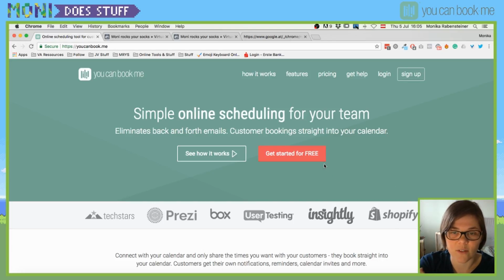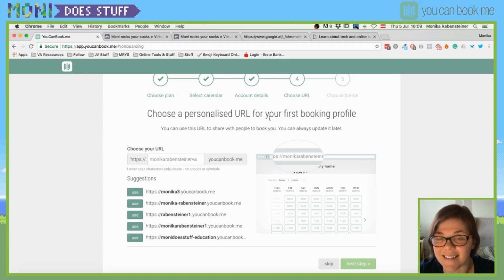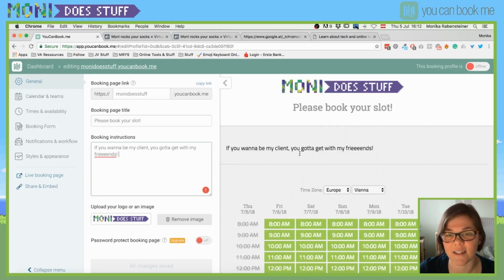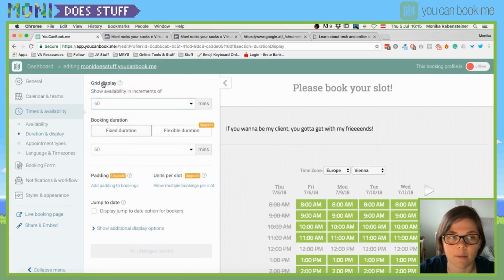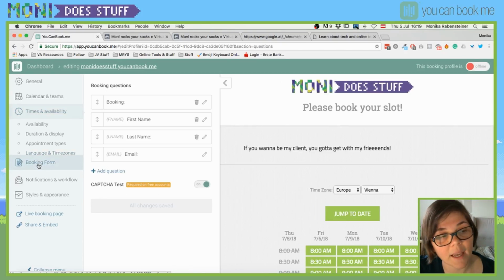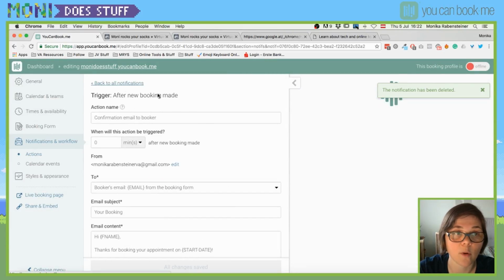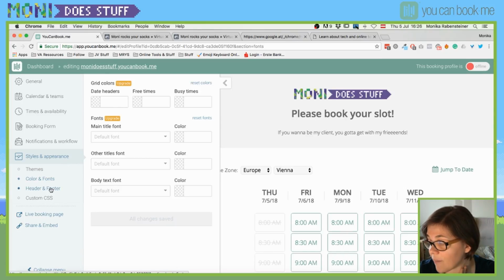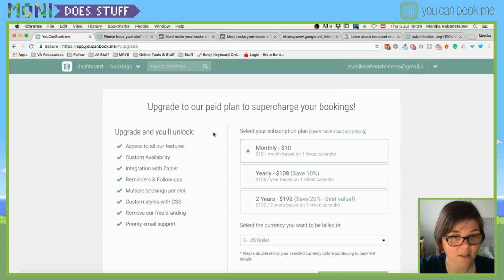YouCanBook.Me [Tutorial] - Moni Does Stuff #28 - Virtual Assistant Quest Part 1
YO DUDES! 😎

GRAB A SWORD... or keyboard... YOUR CHOICE! 🗡️⌨️

The world of a Virtual Assistant can be a dangerous place if you don't have the right tools to do the job! 🔨

Our first level in Virtual Assistant Quest this month takes us to youcanbook.me, where we will learn how to setup a page so we can take bookings from our clients! 📞

This is an ESSENTIAL tool when stepping into the Virtual Assistance World and will bring us one step closer to finding my pup, Yoshi! 🐾